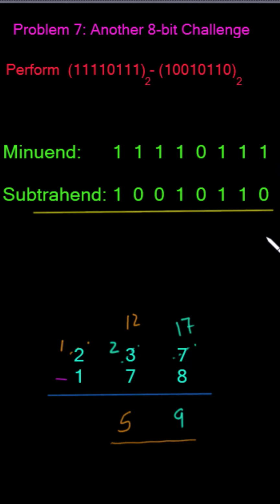8-Bit Binary Subtraction: 247-150=97 | Digital Logic & Computer Engineering Tutorial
Master 8-bit binary subtraction with this step-by-step tutorial! In this Short, we solve:

Minuend: 11110111₂ (247 in decimal)

Subtrahend: 10010110₂ (150 in decimal)

Difference: 01100001₂ (97 in decimal)

Perfect for computer science, electrical engineering, and digital logic students! This problem reinforces binary subtraction techniques essential for processor design and low-level programming.

🔧 What You'll Learn:

8-bit binary subtraction method

Handling borrow operations in binary

Decimal verification of binary results

Applications in computer architecture